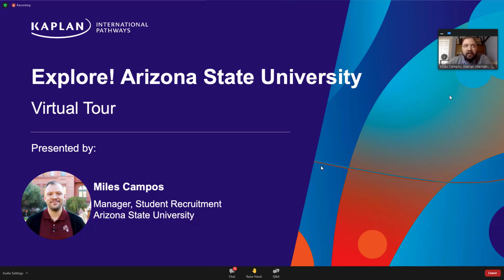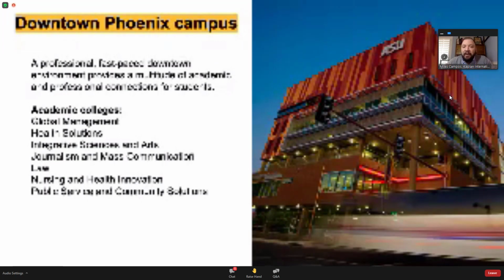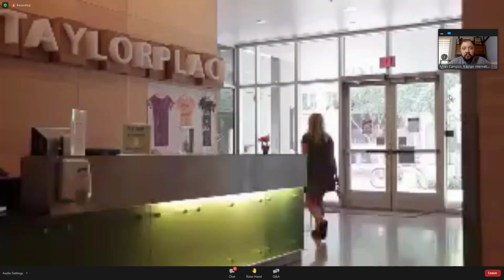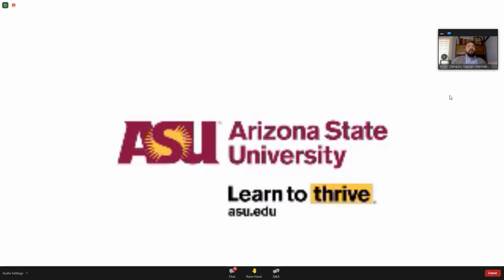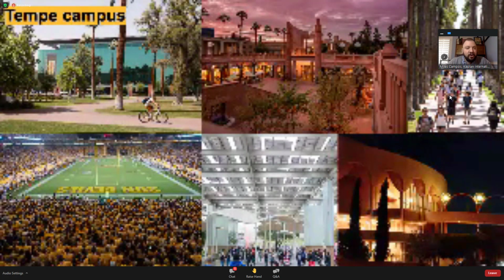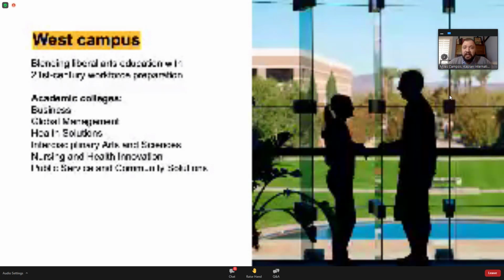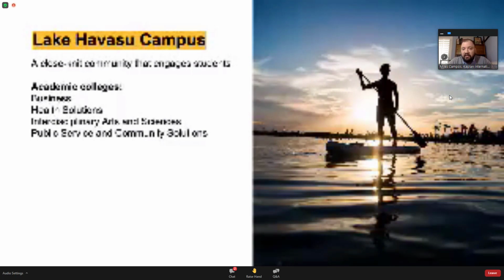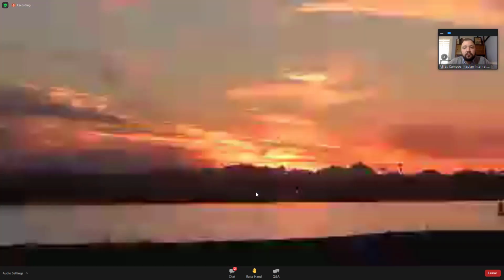Explore! Arizona State University Virtual Tour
Immerse yourself in campus life at ASU through this virtual tour. Imagine yourself as a student, living and studying at this world-famous campus.